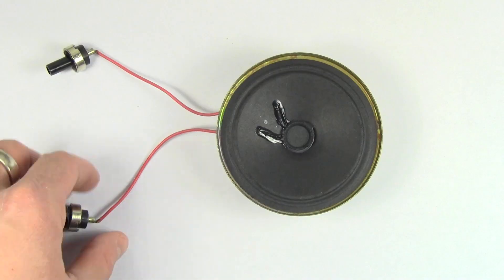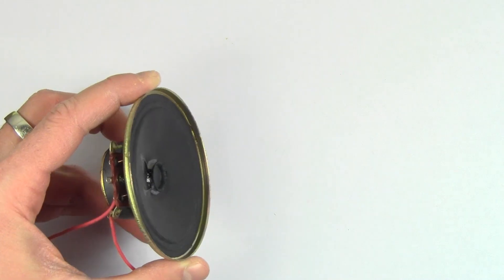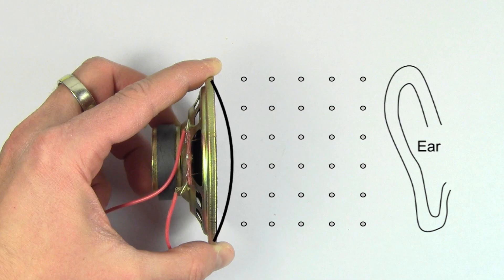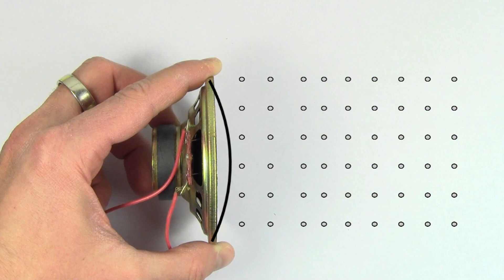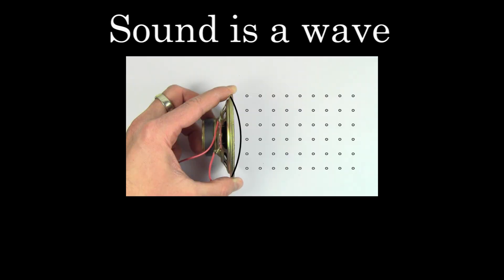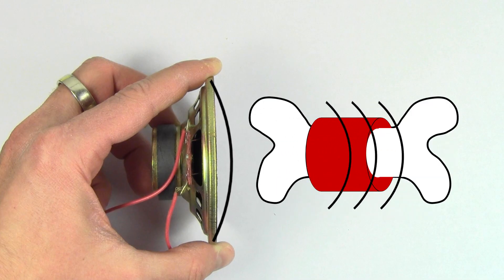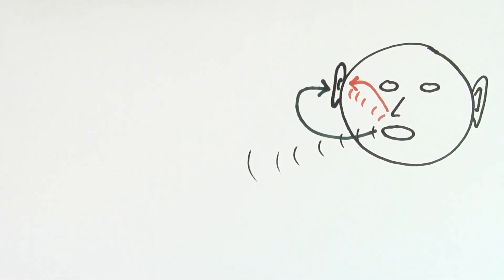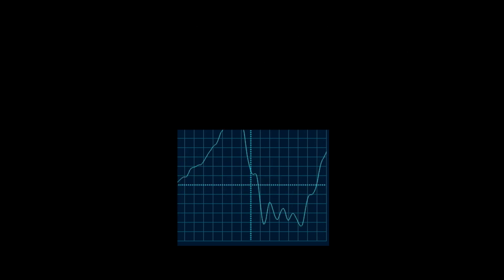Production of sound | Mechanical waves and sound | Physics | Khan Academy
Sound is vibrating air. But how does the air start vibrating? Created by David SantoPietro.